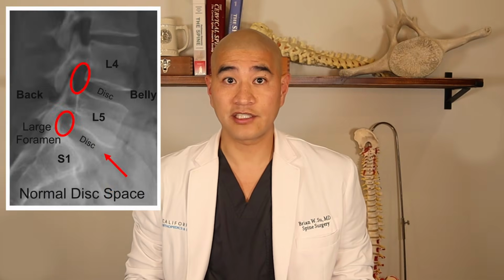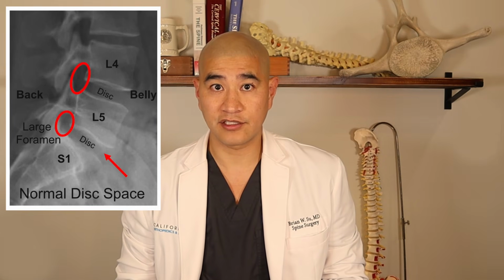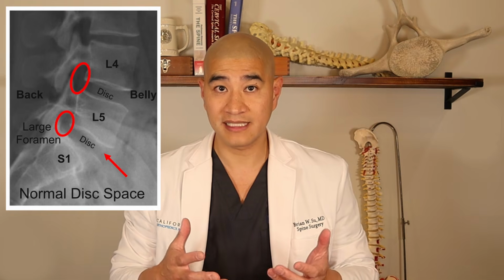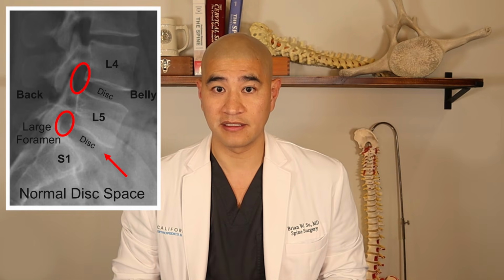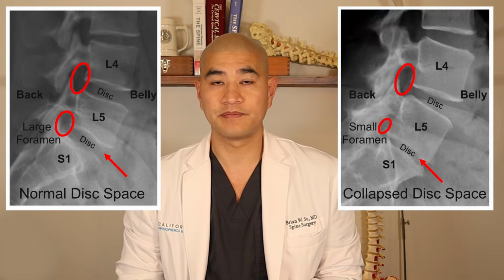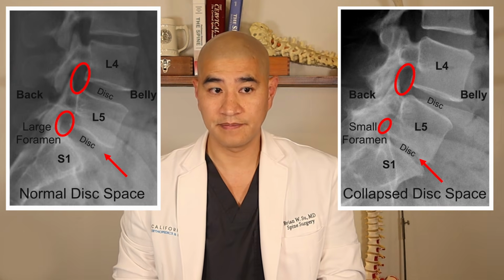What is Lumbar Foraminal Stenosis?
This video explains what Lumbar Foraminal Stenosis is.  Dr. Su discusses some potential causes and the symptoms that may result from it. Lumbar Foraminal Stenosis should not be confused with Central Lumbar Stenosis which is covered in a different video on this channel.

Dr. Brian W. Su, MD
Spine Surgeon
Co-Medical Director of Spine Surgery | Marin Health Medical Center
Director | Marin Healthcare District Board
Chairman | Marin Specialty Surgery Center